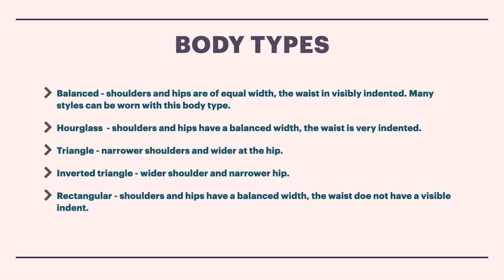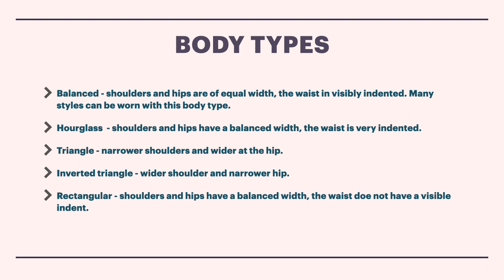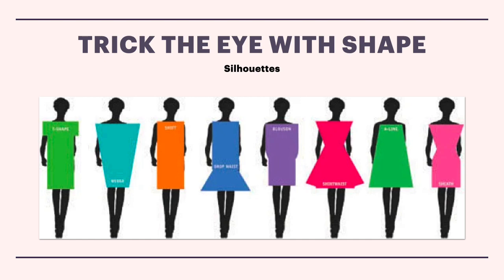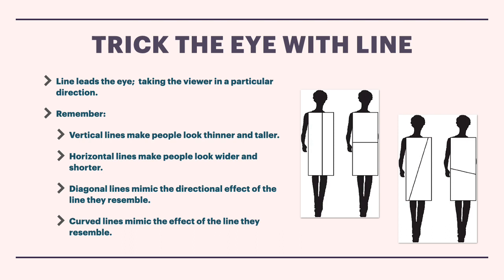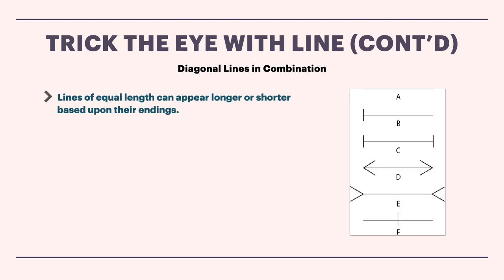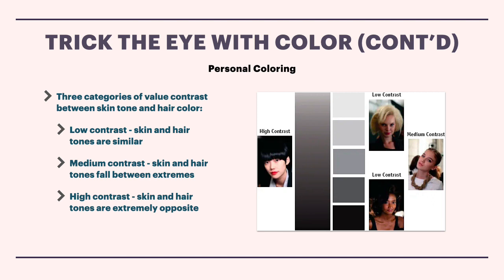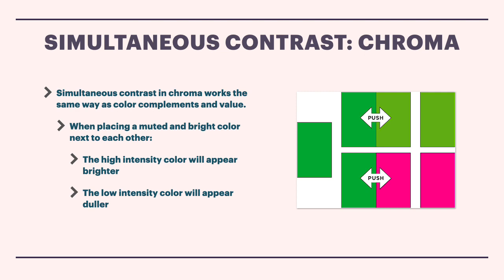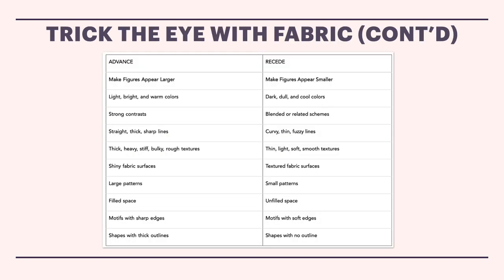FASHD45 WK 13_PT.3 Optical Illusions